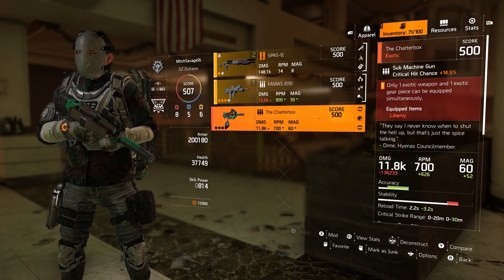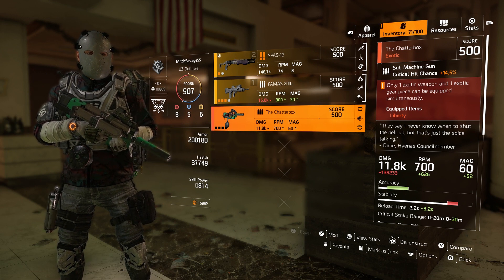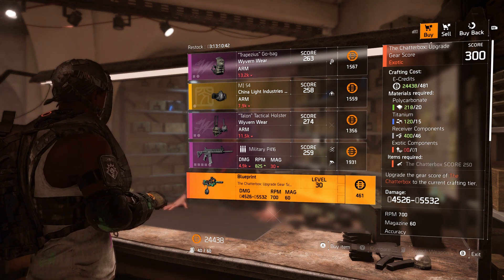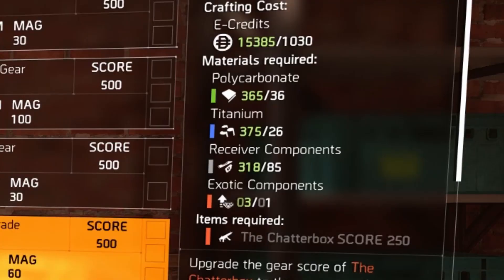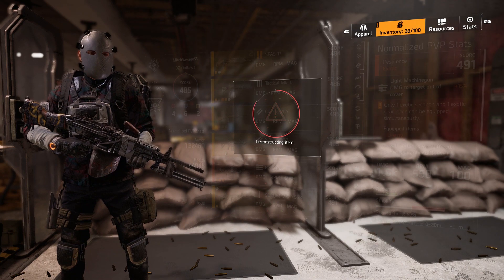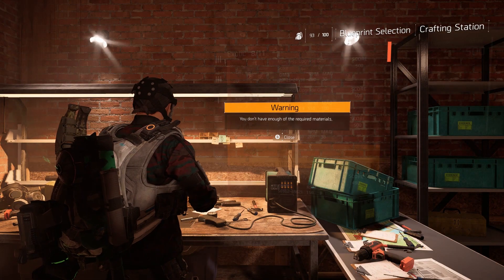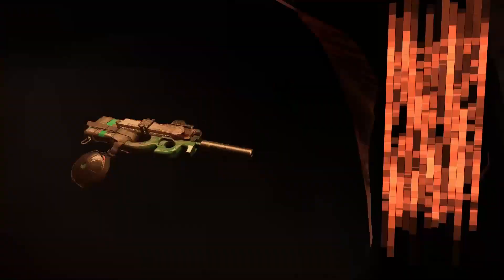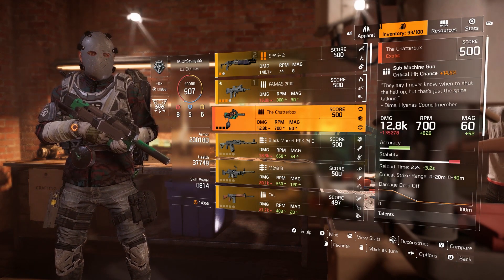How To Upgrade Exotics In The Division 2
How To Upgrade Exotics Division 2

Looking for a guide on upgrading exotic weapons in The Division 2?

In this video you will find a complete guide to upgrading exotic weapons like the Merciless, Liberty, Chatterbox and the Nemesis

Rodwenn